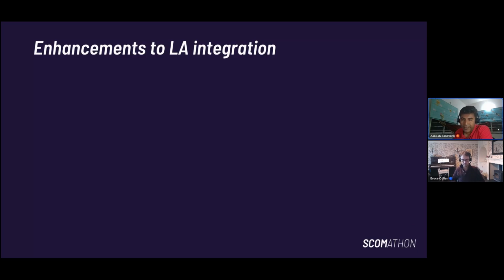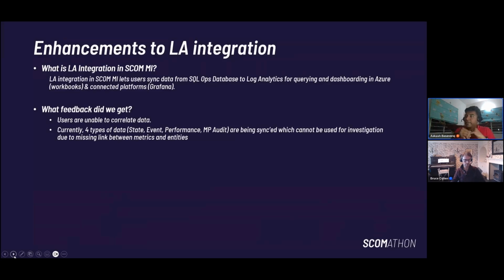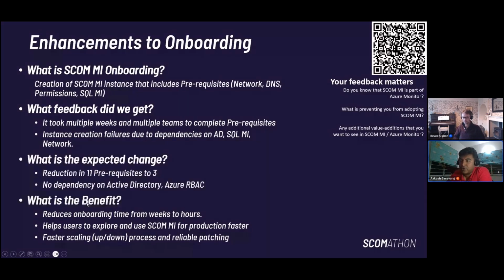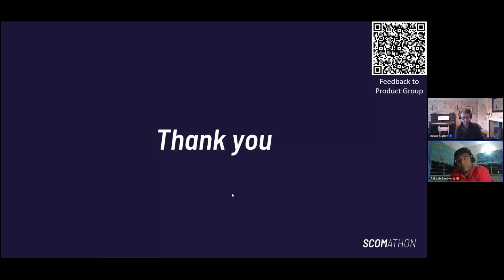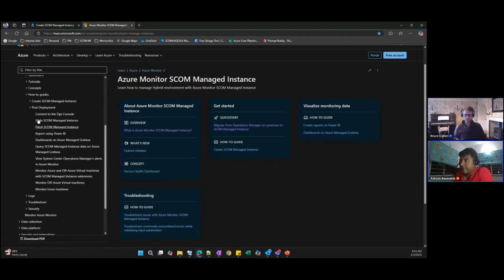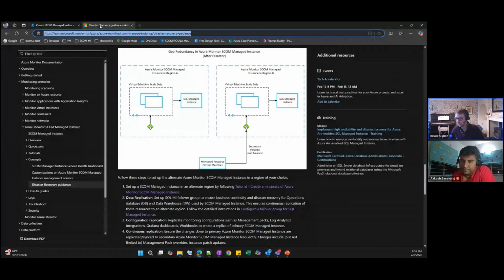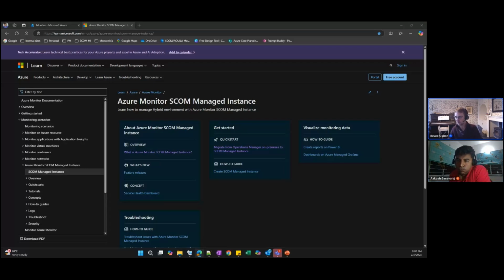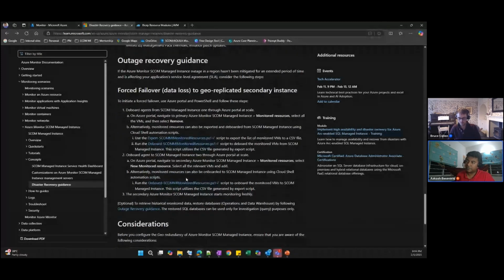Coffee Break: SCOM MI what’s new 2025: Log Analytics + Simplified setup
The SCOM product team have been busy making improvements to SCOM MI. Get all the juicy details direct from Microsoft SCOM Program Manager Aakash Basavaraj. Updates include improvements to what’s stored in Log Analytics to enable better dashboarding, the simplification of the setup process so you can get setup in 45 mins, and more.